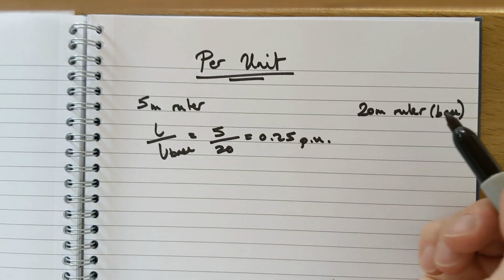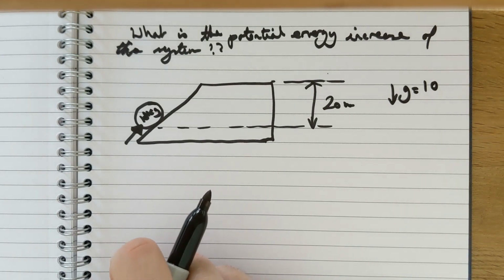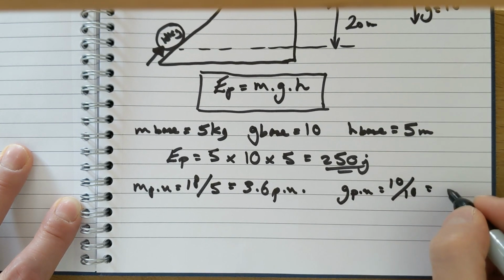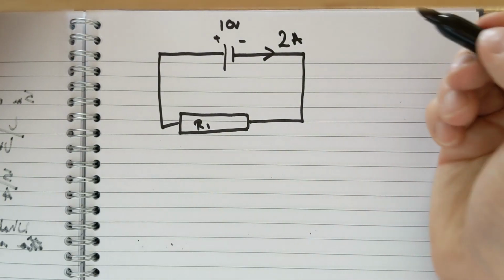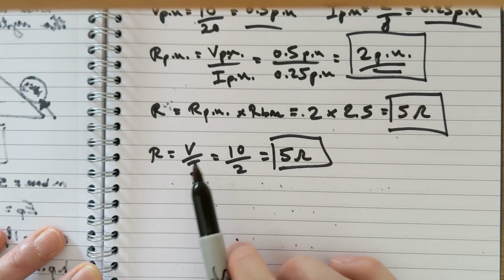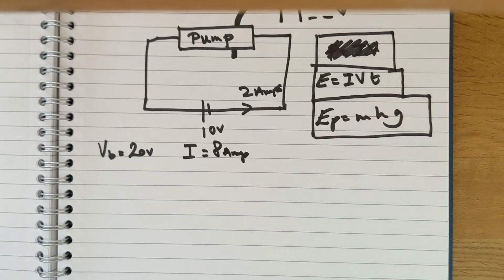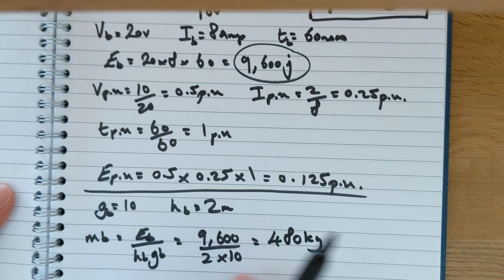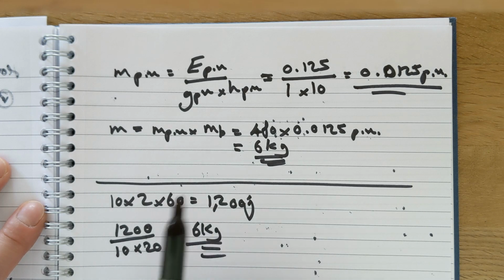Power Systems: Per Unit (part A)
How and why the Per Unit system works and how it can be applied to any calculation - not just power engineering. Enjoy!